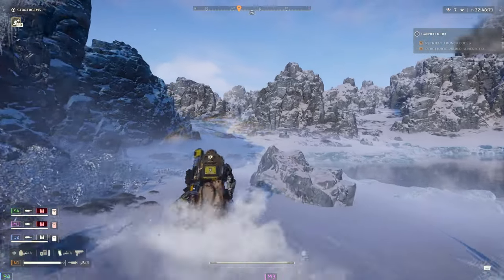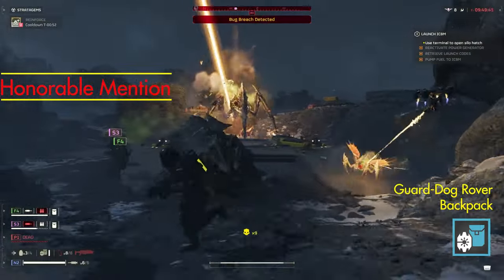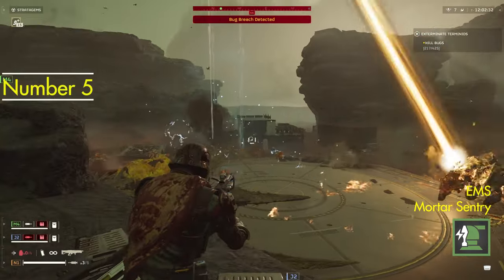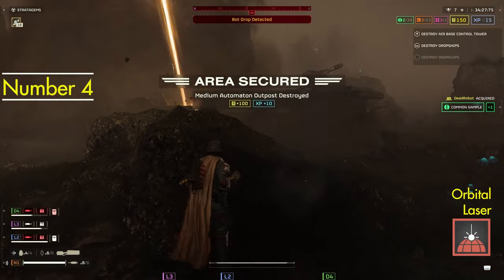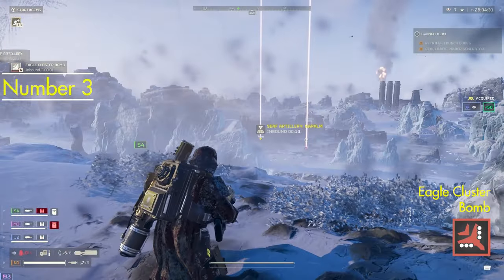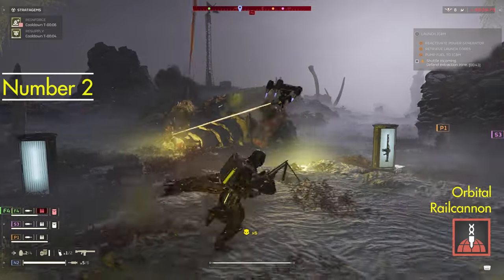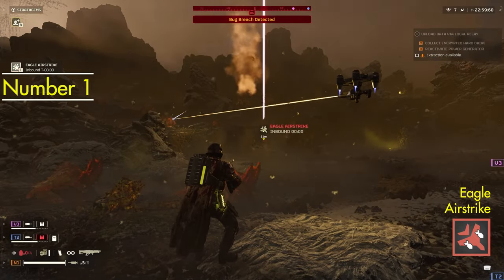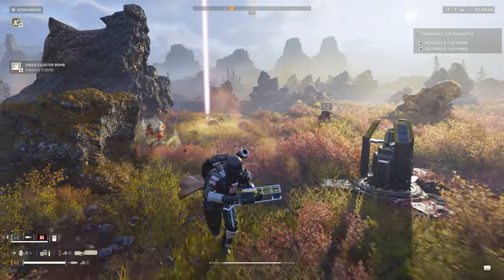Helldivers 2's Best Stratagems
With all my experience in the game I rank my top 5 offensive stratagems in Helldivers 2, not including support weapons.
This list was created with a lot of thought and consideration and is based off my personal opinion, not everyone will agree.

0:00 - Intro
0:43 - Honorable Mention
1:31 - Number 5
2:51 - Number 4
3:53 - Number 3
4:37 - Number 2
5:40 - Number 1
6:34 - Outro

Thanks for the recent support!